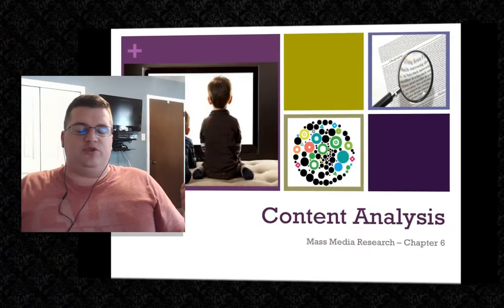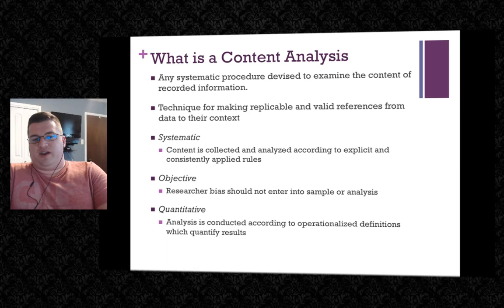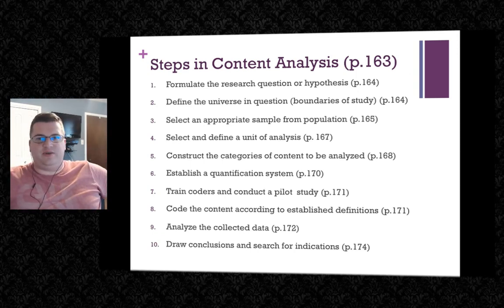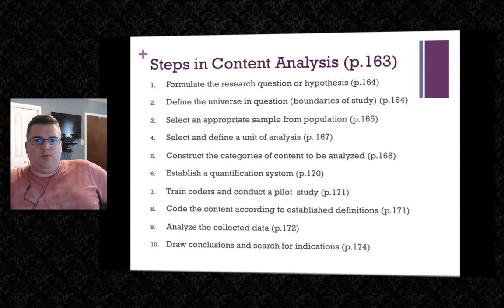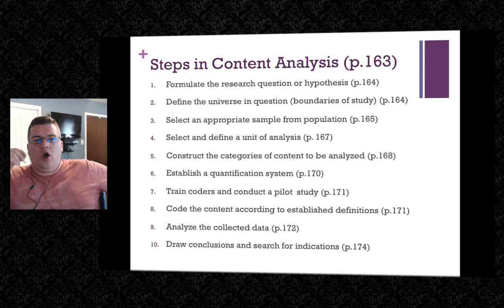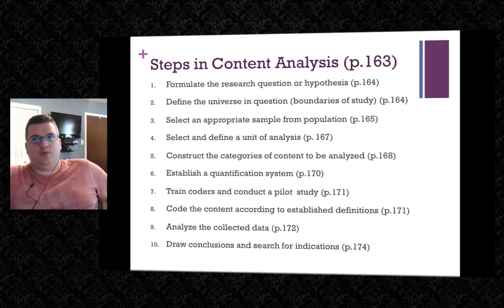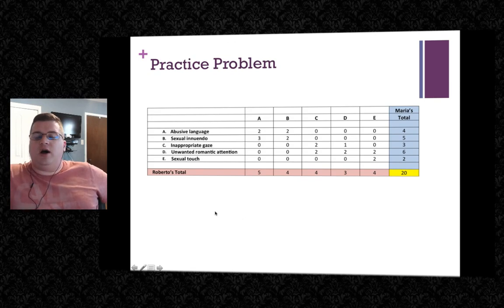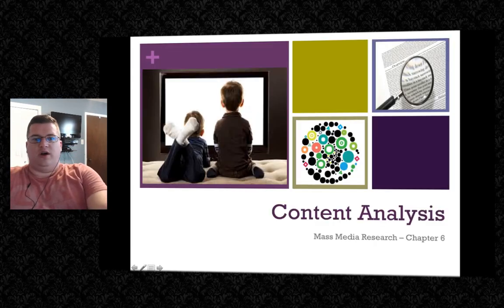MCM 510 Chapter 06